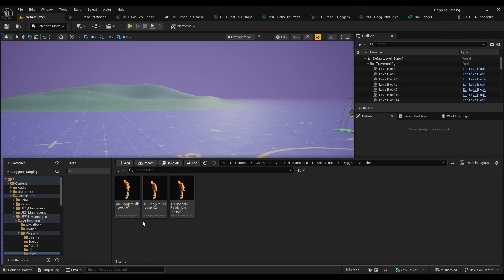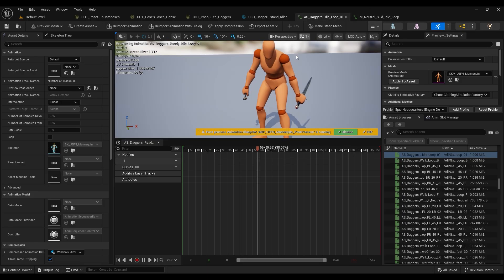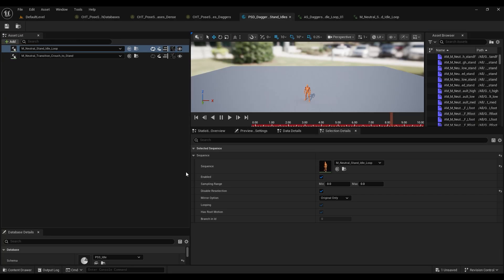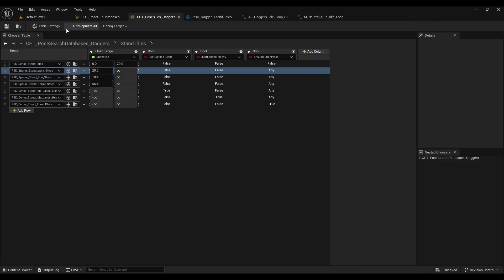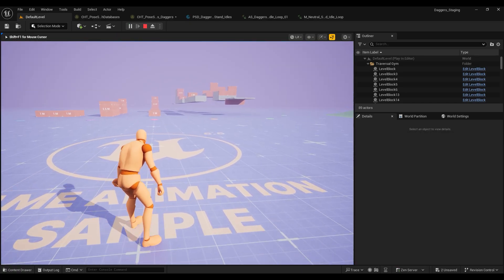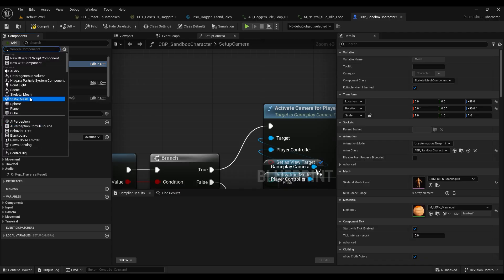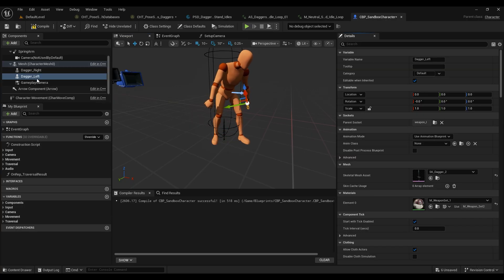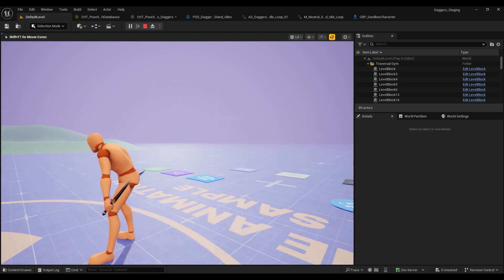II.II (Pt 03) : PSDs and Choosers in the Game Animation Sample project (Idle Database + Props)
In Part 3 of our UE5 Pose Search Tutorial:

- Create Idle Database
- Modify Idle Animation
- Attach Daggers to Character

This series also acts as documentation for the following locomotion assets on FAB: